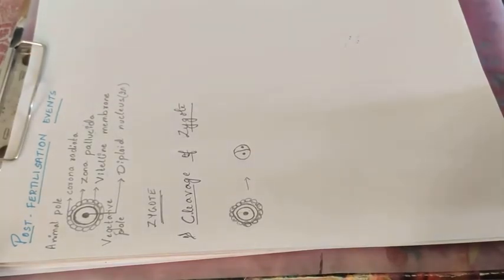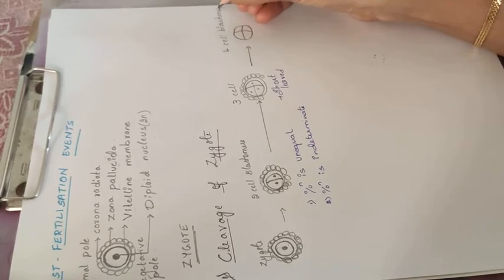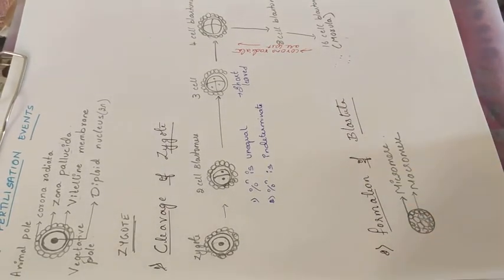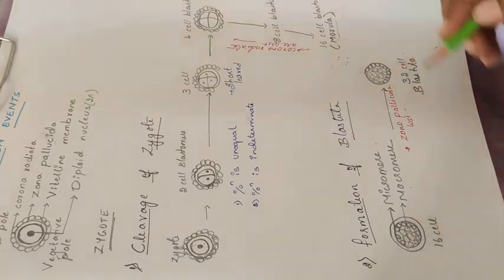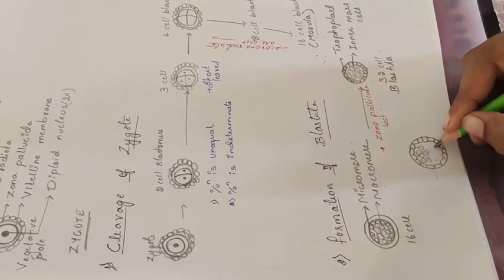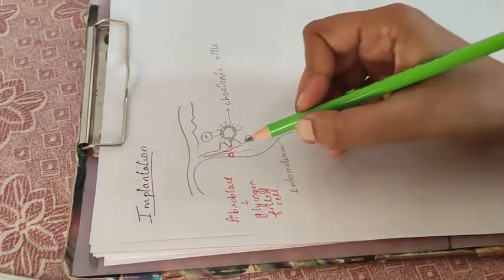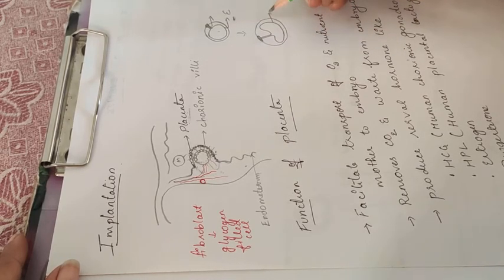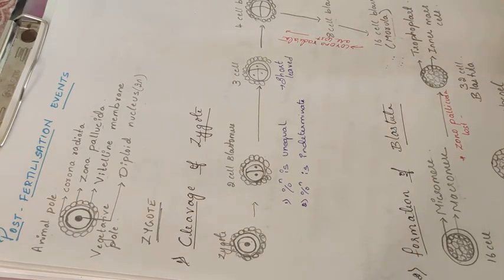Human reproduction 8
Blastocyst, Implantation